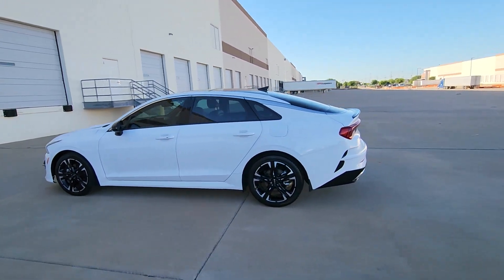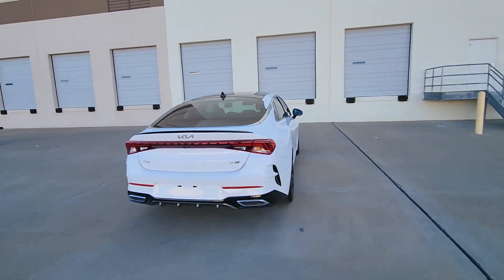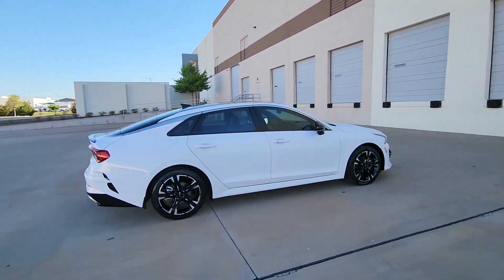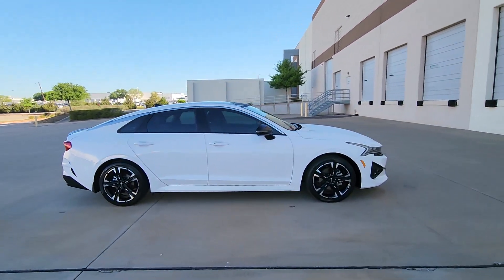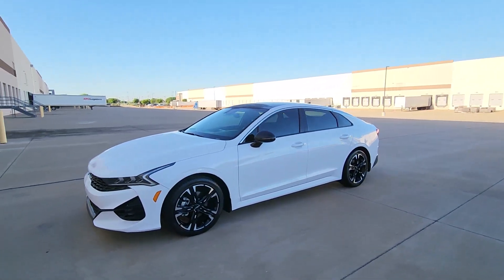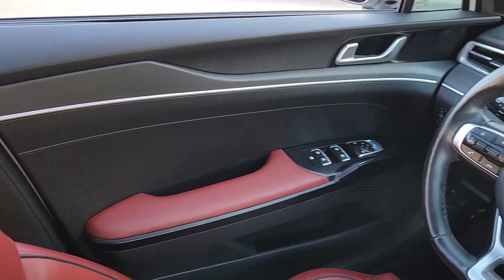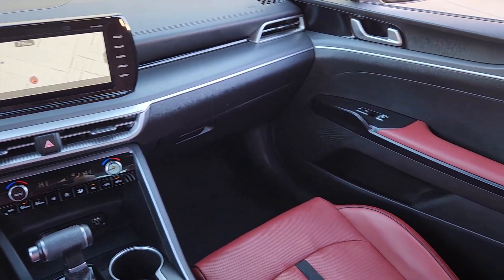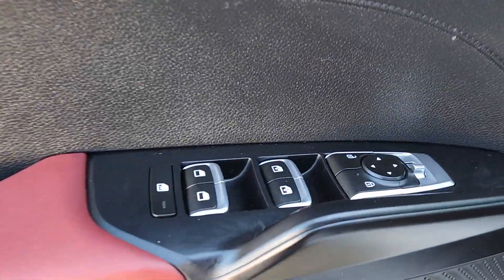2022 Kia K5 Arlington, Dallas, Grand Prairie, Forest Hill, Fort Worth NG097583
Glacial White Pearl Used 2022 Kia K5 GT-Line available in 1120 I-20 West, Arlington, Texas at Vandergriff Hyundai. Servicing the Arlington, Dallas, Grand Prairie, Forest Hill, Fort Worth area.

Vandergriff Hyundai
1120 I-20 West

LEATHER SUNROOF / MOONROOF RARE FIND! ONE OWNER! BLUETOOTH!!! BACKUP CAMERA!!! ALLOY WHEELS CLEAN CARFAX!!! K5 GT-Line AWD Premium Package 4D Sedan I4 8-Speed Automatic AWD Glacial White Pearl Red SynTex Seating Material Forward Collision Avoidance-Assist - Cyclist Forward Collision Avoidance-Assist - Junction Turn Gloss Black Pillar & Door Frame Cover GT-Line AWD Premium Package GT-Line Red Interior Package Heated Steering Wheel Highway Driving Assist LED Interior Lighting LED Projection Headlights Navigation-Based Smart Cruise Control - Curve Panoramic Sunroof Smart Cruise Control w/Stop & Go.brHere at Vandergriff Hyundai we strive to provide some of the best prices in the DFW Metroplex and surrounding areas. Our team works hard to give you the best Pre-Owned purchase experience. Thank you for choosing Vandergriff Hyundai. Price excludes tax title license and document fee.. Please print this page and come see us NOW for a personalized test drive towards your new vehicle! At Vandergriff Hyundai we go above and beyond expectations. Come experience the difference in our services products and processes. professionalism integrityand commitment. Located at I-20 and Cooper across from the Parks Mall in Arlington.brbrRecent Arrival! 26/34 City/Highway MPG